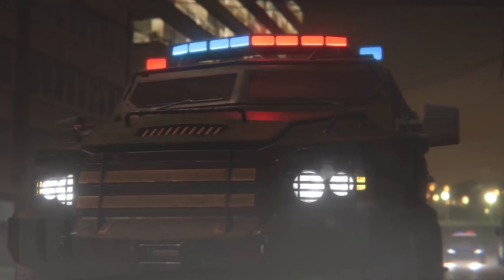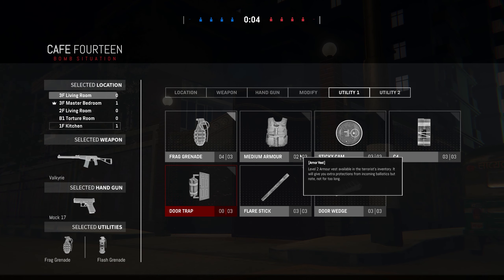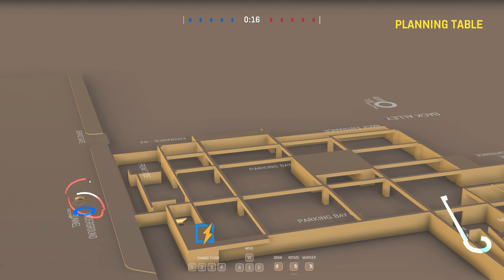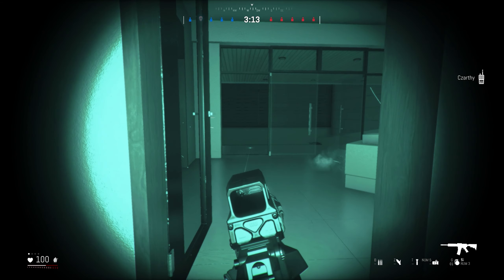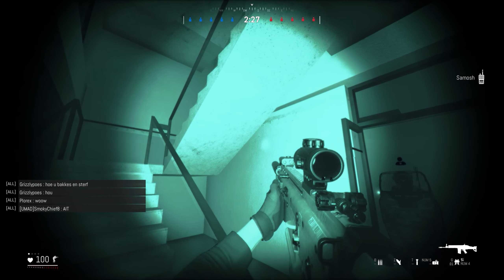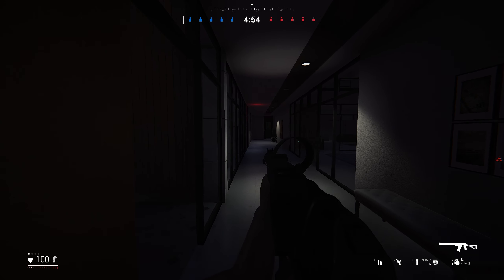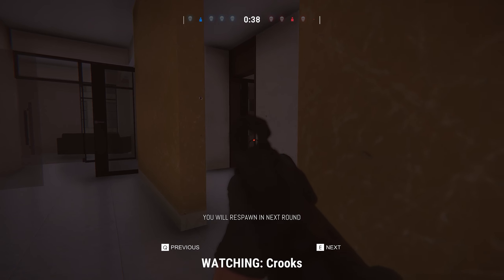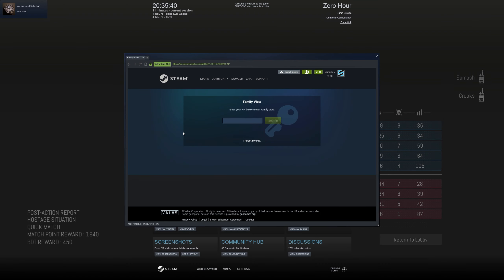THE MOST TACTICAL SHOOTER IN 2021 - Zero Hour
Zero Hour is a new Tactical FPS game which which has made a lot of progress in the past year. It's a slower paced game where teamwork and strategy are the top priority! The main focus on this channel is tactical shooters and I really had a good time playing this one.

PC SPECIFICATION
Processor: AMD Ryzen 5950X
RAM: 128GB Corsair Vengence Pro DDR4 RAM (3200mhz 16CAS)
Graphics card: Asus TUF 3090
Storage: 1TB Intel 665p M.2 NVMe SSD + 8TB Seagate HDD
Motherboard: Asus ROG CROSSHAIR VIII HERO
Monitor: Dell 24 Gaming Monitor – S2417DG (x3)